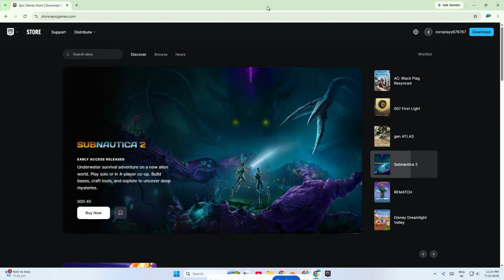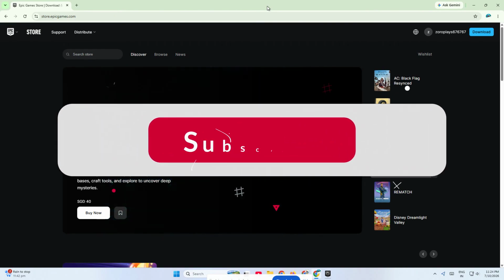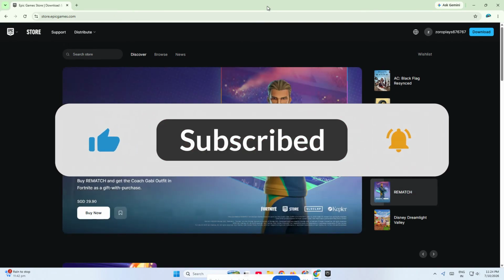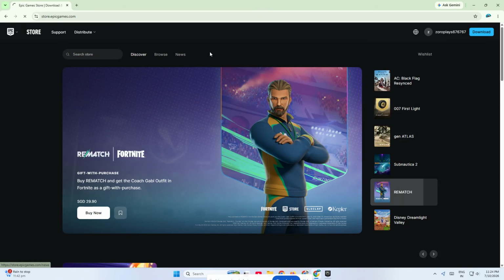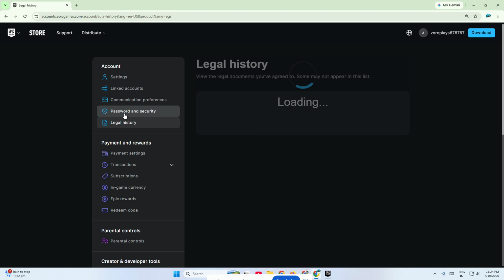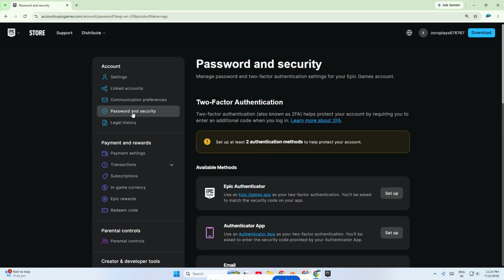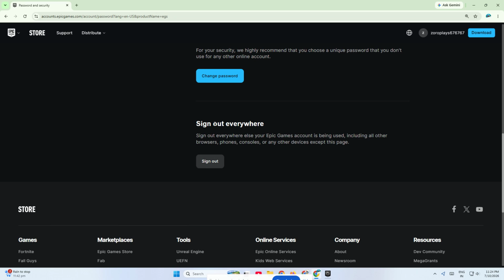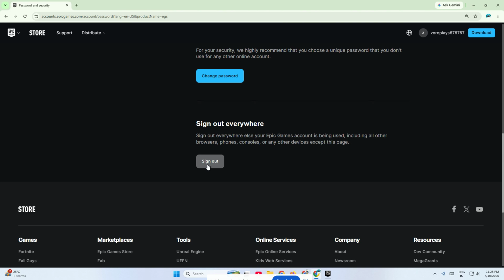How To Logout From All Devices In Epic Games(Step By Step Guide)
Learn how to log out from all devices in Epic Games using the Sign Out Everywhere option in Account Settings. This quick guide shows you where to find the security settings and confirm the logout process.

🕚Timestamps:
0:00 Intro
0:14 Open Account Settings
0:28 Go To Password & Security
0:42 Find The Security Section
0:55 Sign Out Everywhere
1:10 Confirm The Action
1:23 Outro

✍️What You'll Learn In This Video:
• How To Find The Password & Security Tab
• How To Use Sign Out Everywhere
• How To Confirm Logging Out Of All Devices
• How To Secure Your Epic Games Account

💡Pro Tips:
• Change your password after signing out everywhere if you suspect unauthorized access.
• Enable two-factor authentication for stronger account protection.
• Review connected devices and account activity regularly.
• Use Sign Out Everywhere before logging into a shared or public device.